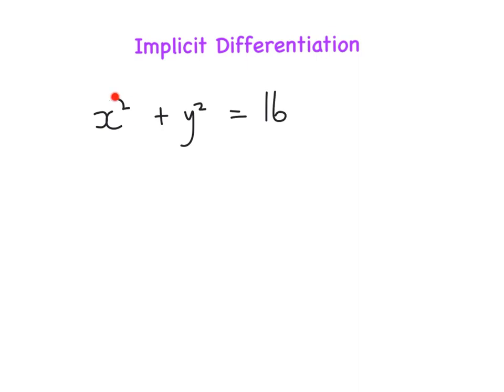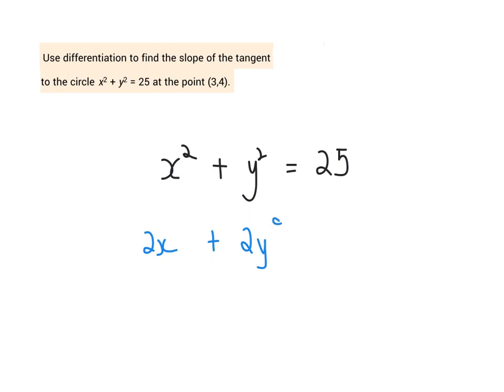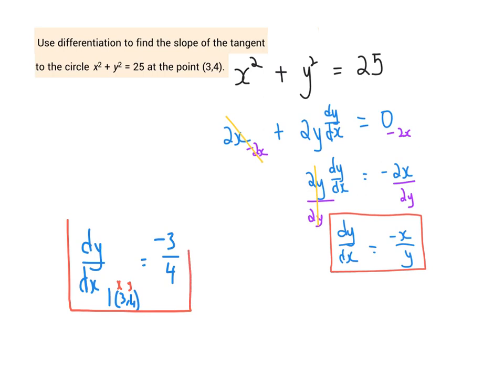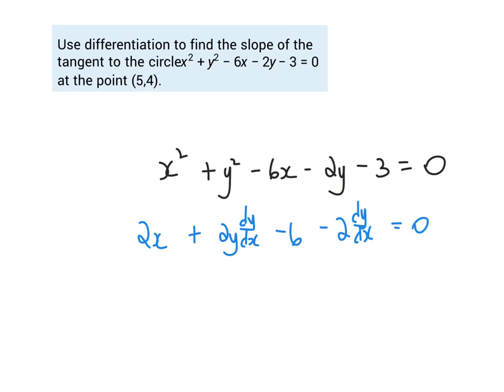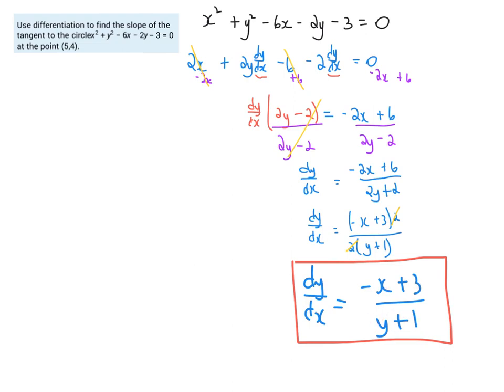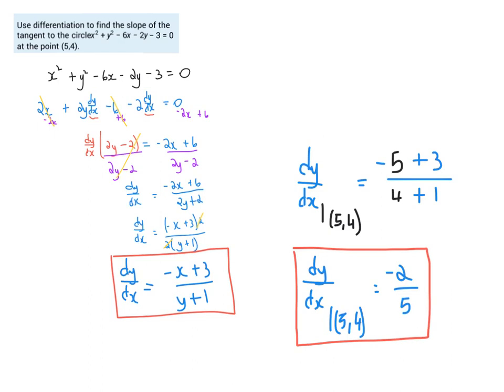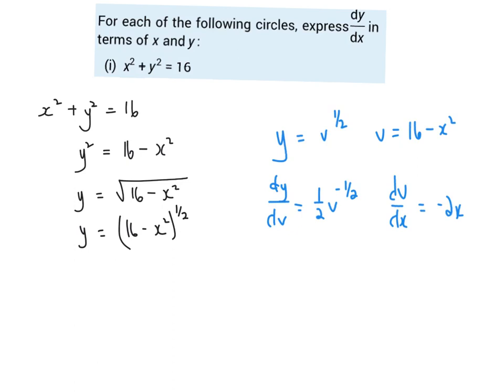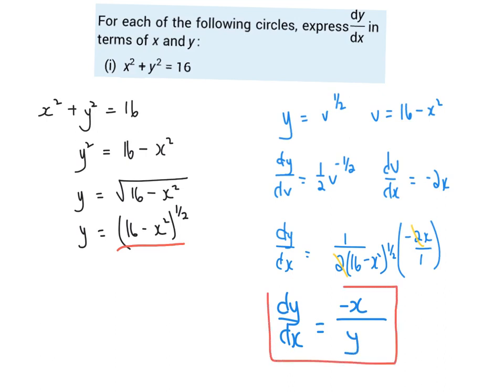6HL Differentiation - Implicit Differentiation